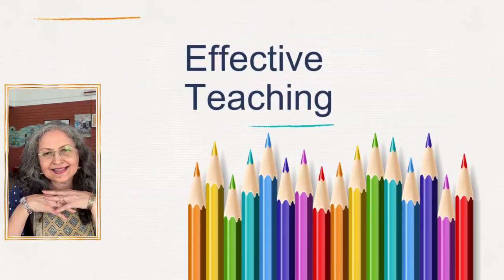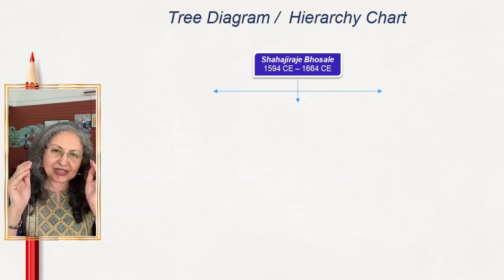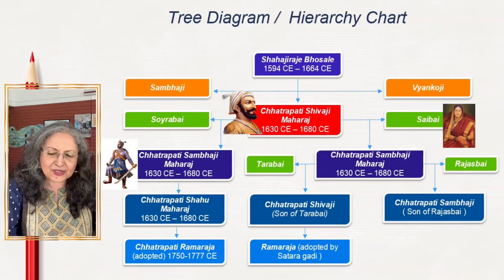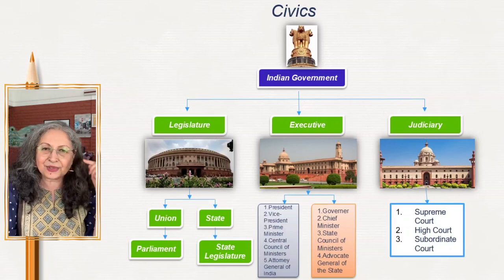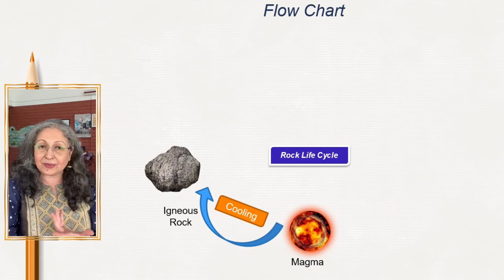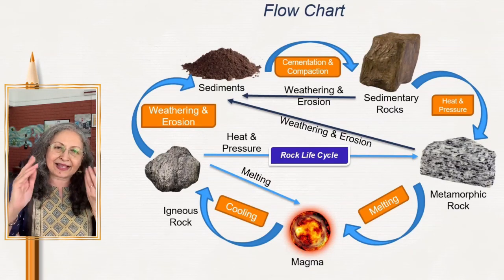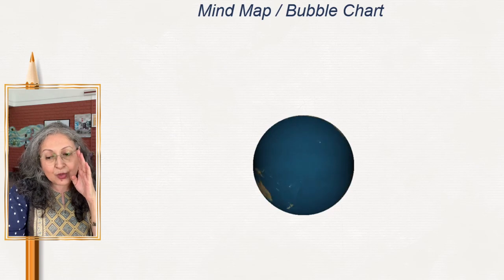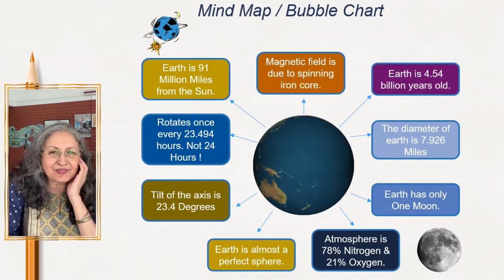Flow Chart / Tree Diagram / Mind Map | Episode - 4 | Presented by Devika Nadig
These are familiar Graphic Organisers for most educators. However , Shikshangan presents the old wine in a new bottle - by giving relevant examples from the syllabus .Mastering these three graphic organisers will help you to create the right perspective for understanding most concepts